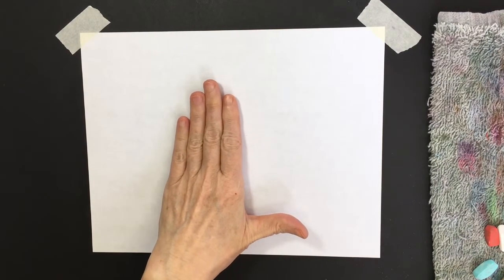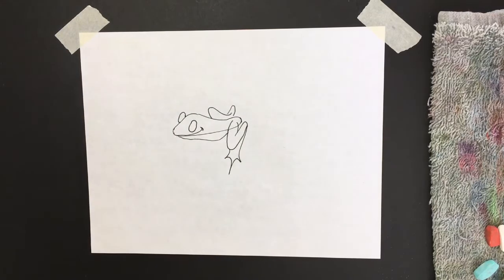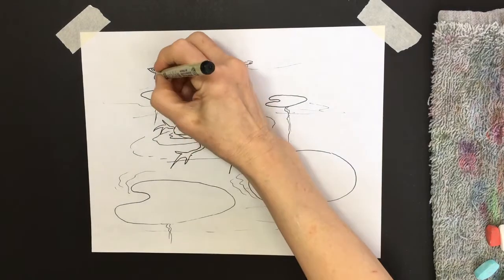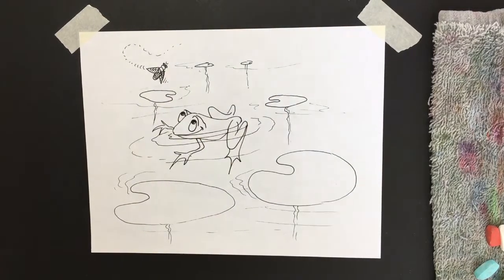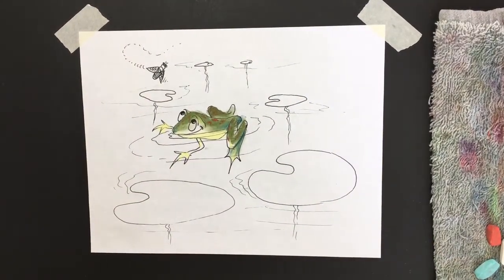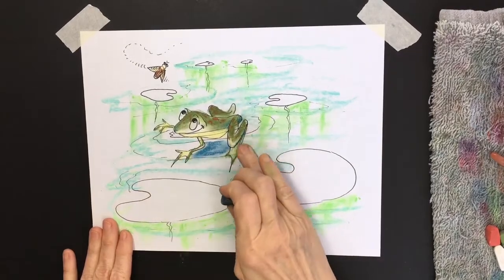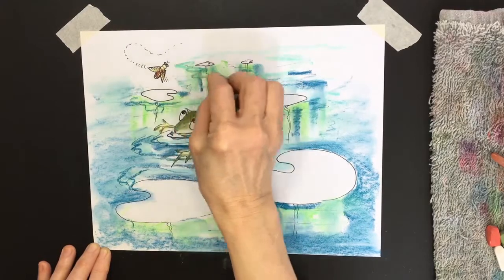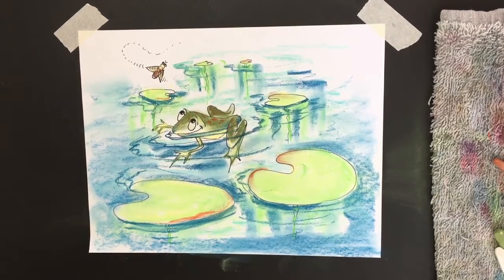Artist Julia Conlon - Frog And A Fly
It's sometimes a good idea to unwind your day with a fun drawing. Today let's draw a frog in a pond, ready to catch a fly.